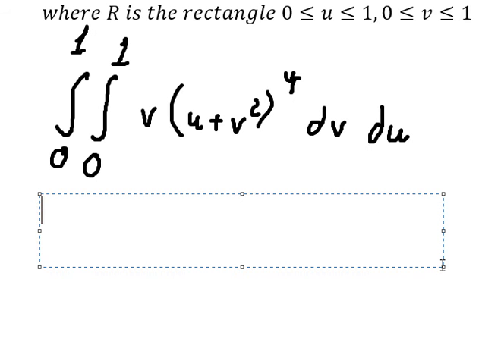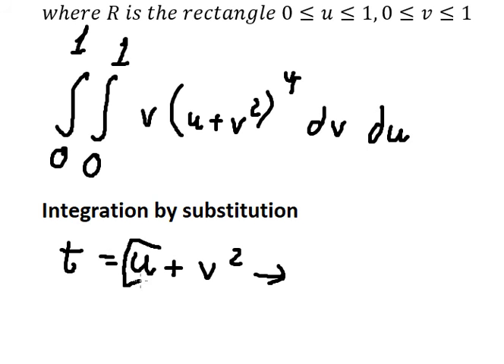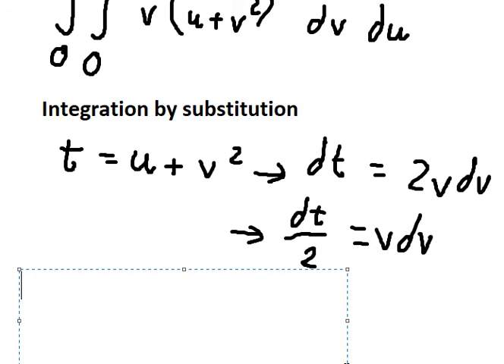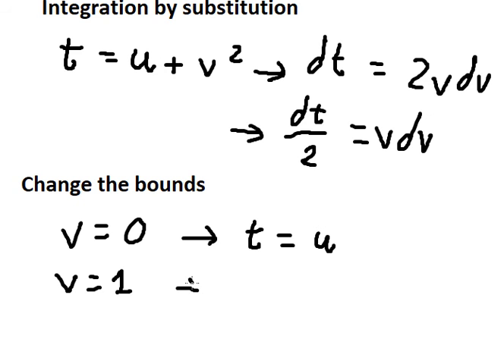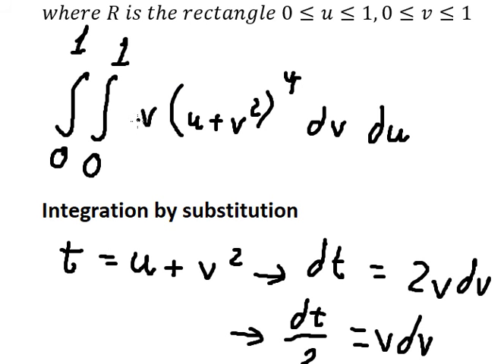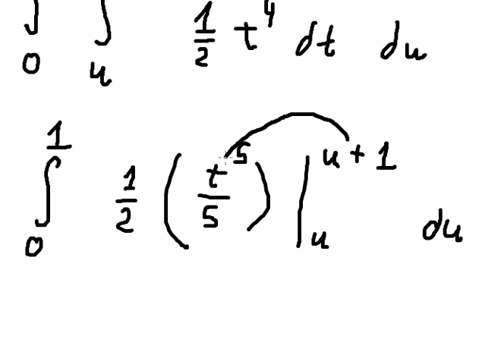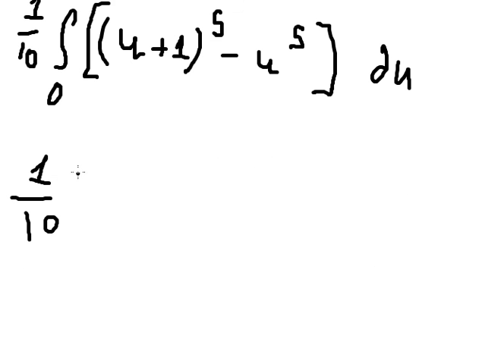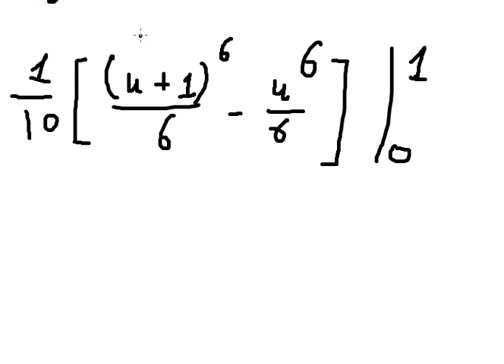Calculus Help: Double Integrals - ∬ R v(u+v^2 )^4 dA, where R is the rectangle 0≤u≤1,0≤v≤1